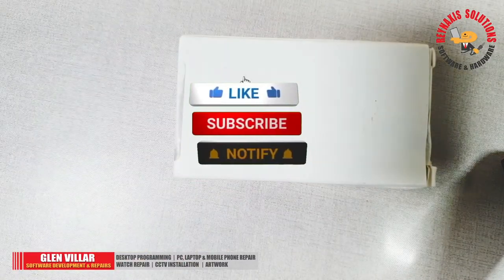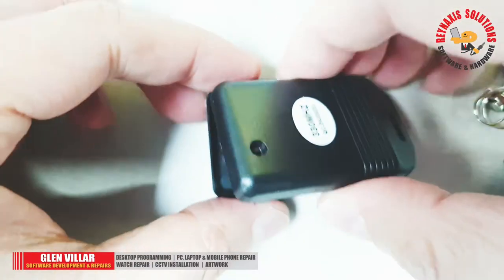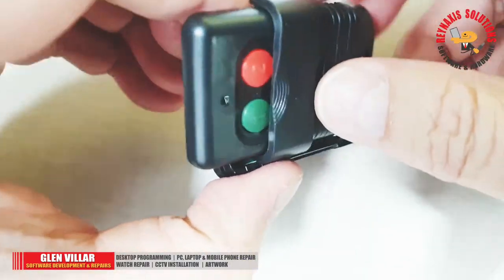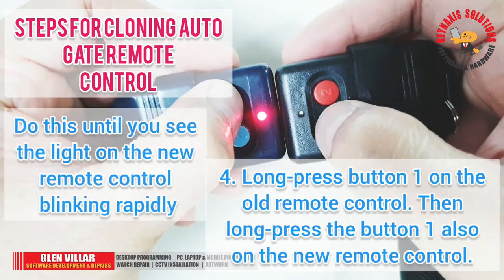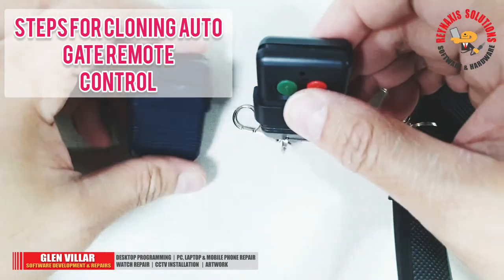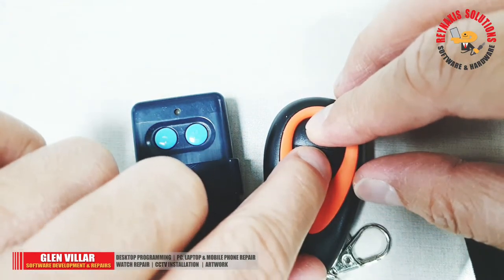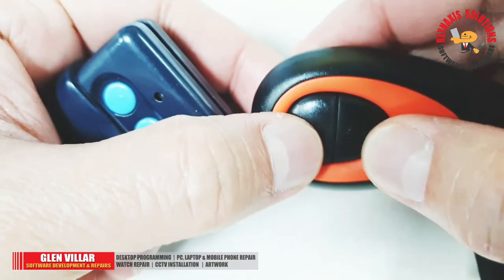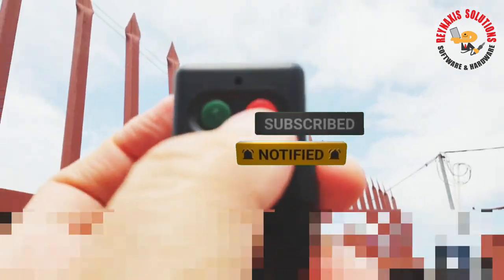Remote Control Car and Gate Cloning (How To Duplicate Gate Remote Control with CMC5326 330MHz)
On this episode or Reynaxis Solutions, I'm going to show you how to clone an existing Gate remote control using a SMC5326 330MHz generic remote control that we can buy from Lazada.